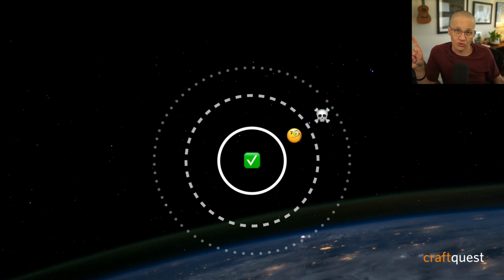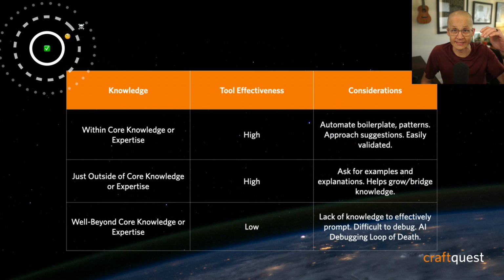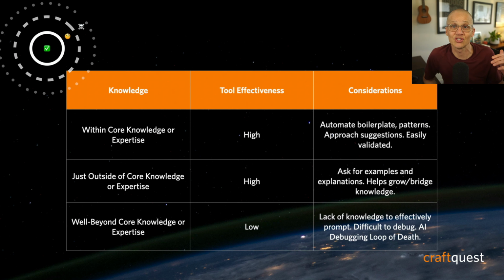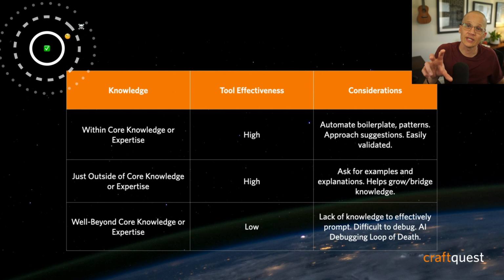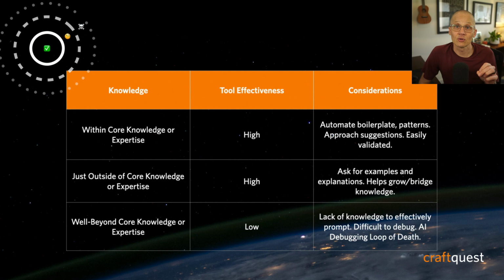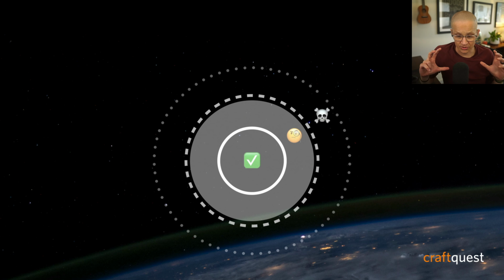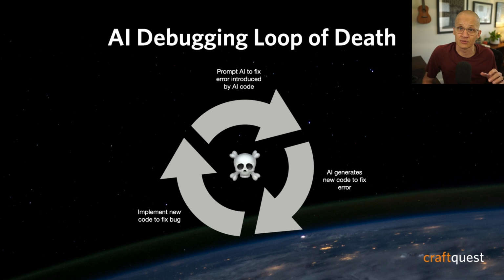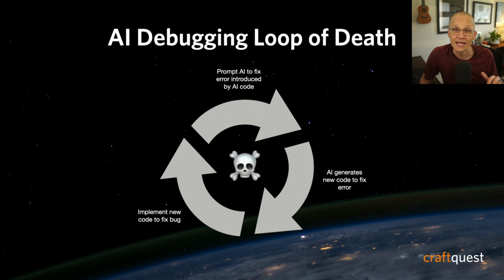Using AI for Learning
Get too far away from your area of expertise and using AI for learning becomes more difficult. Also, don't get caught in the AI Debugging Cycle of Death!

Originally ranted on the CraftQuest on Call livestream and then re-recorded.